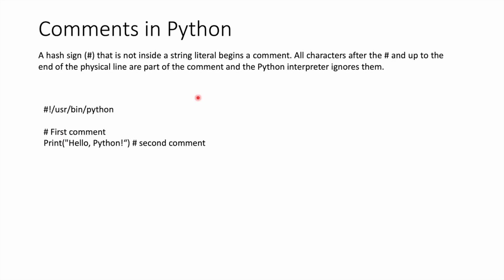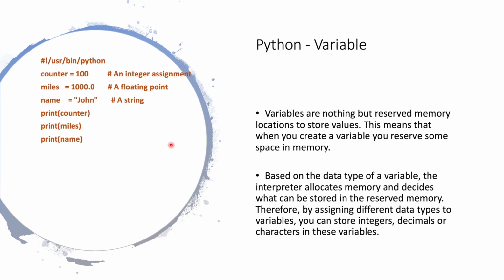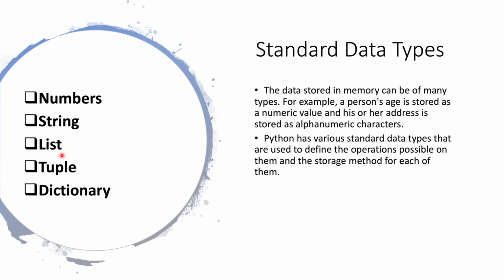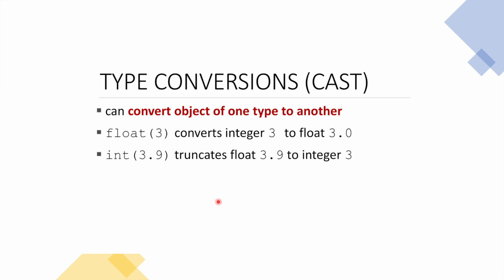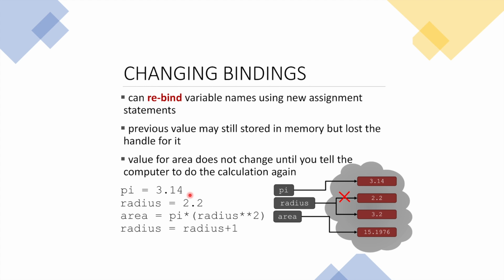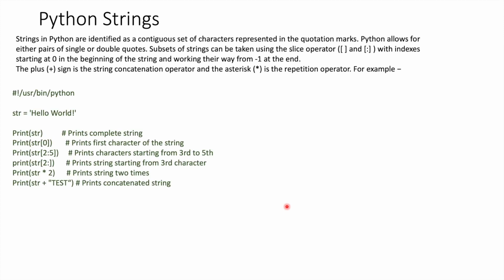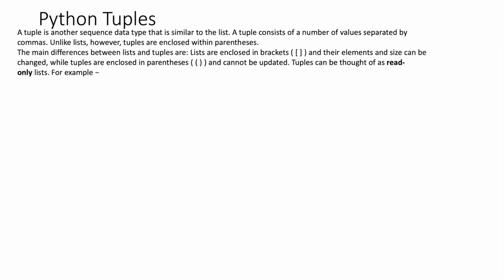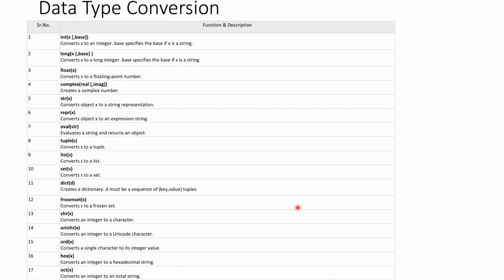How to start Python Programming from scratch? | Basics of Python Program.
Hello,
In  this video I will take you from Basic of Python programming.

1. Python Programming Hello World !
2. Python Indentation
3. Python Commnets
4. Python Data Types
5. Python Data Type Conversion.

How to get sexiest Job of 21st Century.